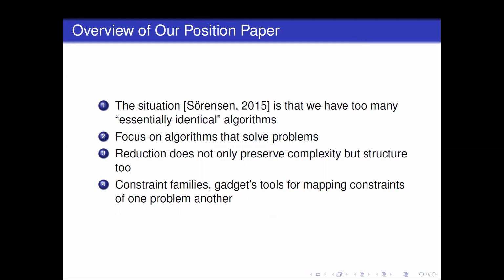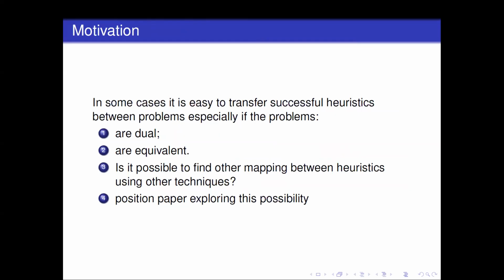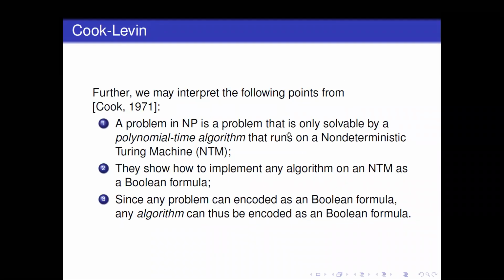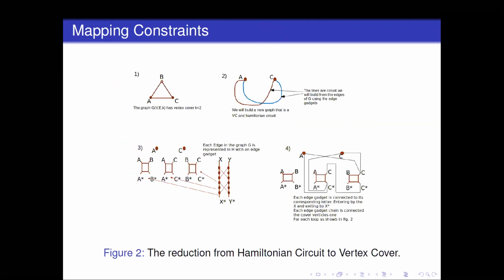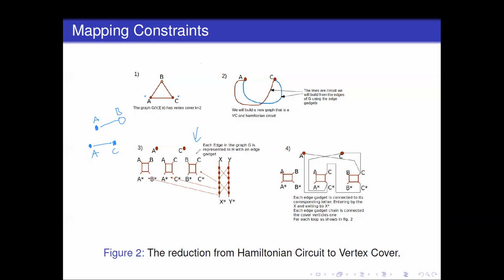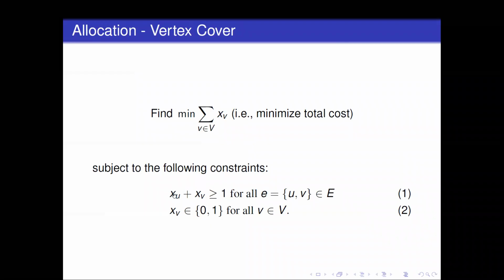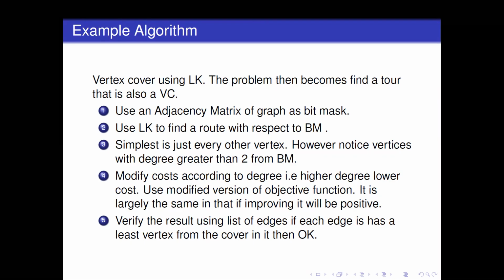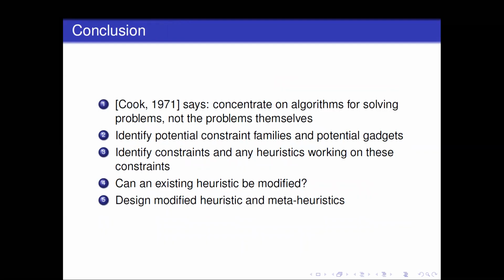MartinCravenWoodwardECTA2020 1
Mapping heuristics